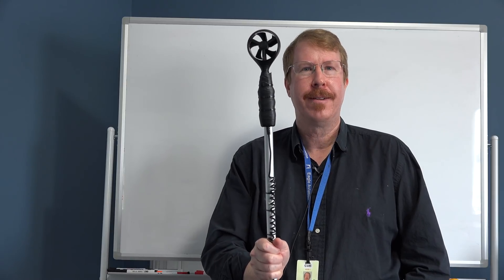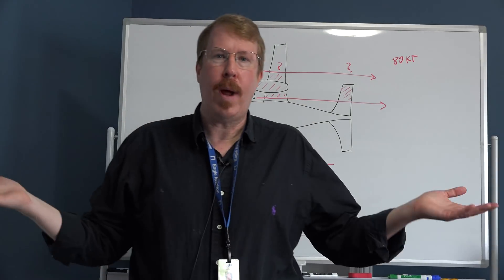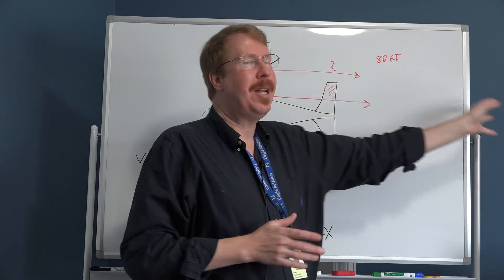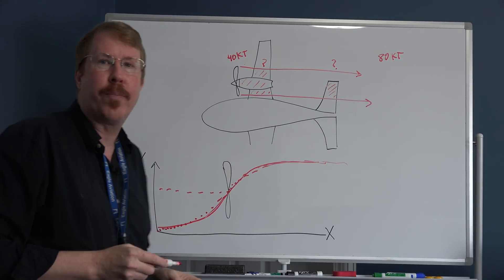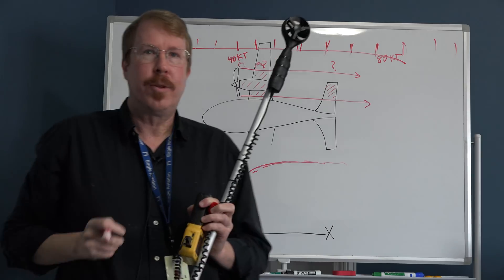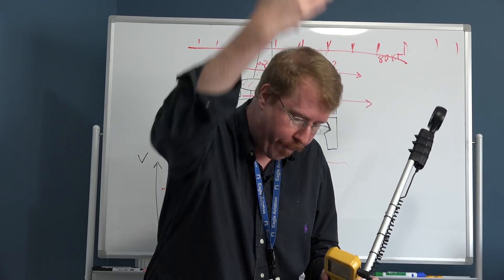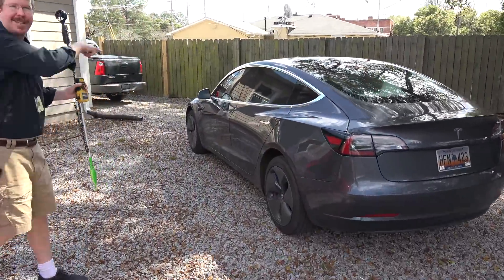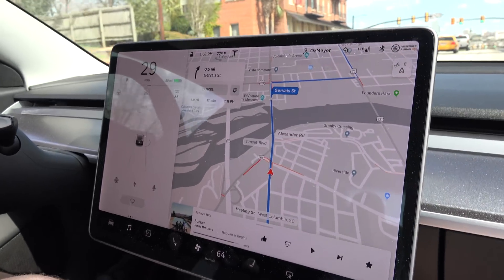Testing Prop Wash on the Ground for X-Plane Flight Model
Austin and I tested prop wash speed and its deceleration using his plane on the ground.  Before you say it...a test is planned in a few weeks from now for a test in the AIR.